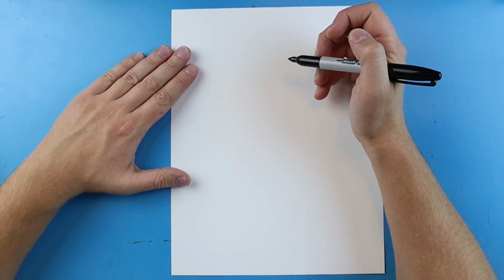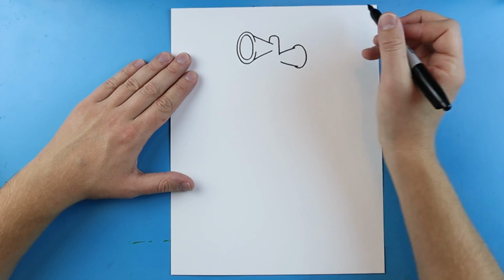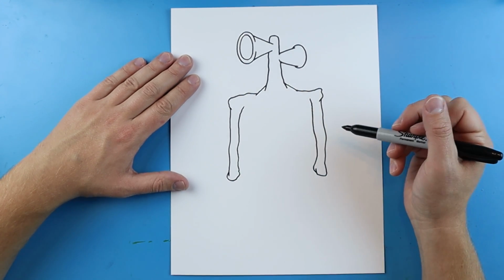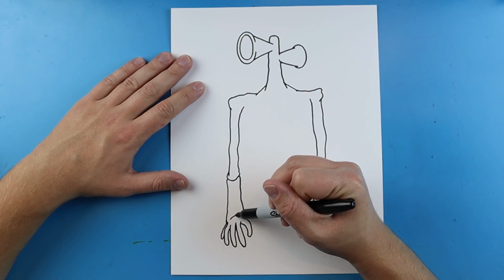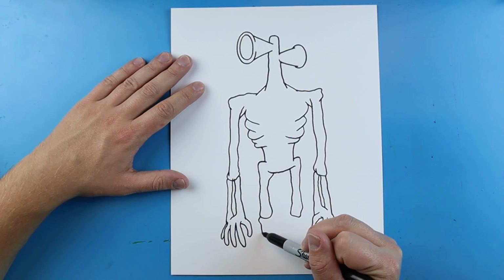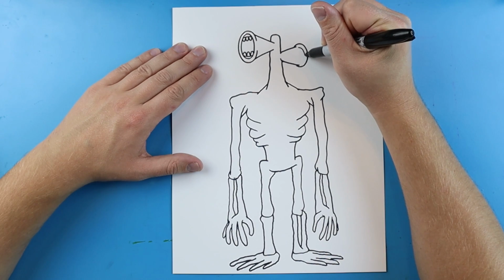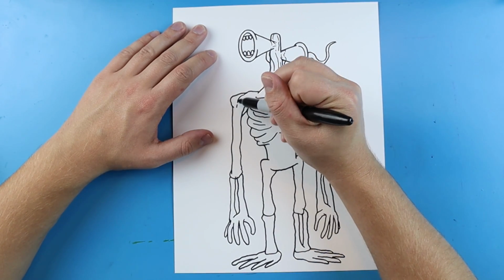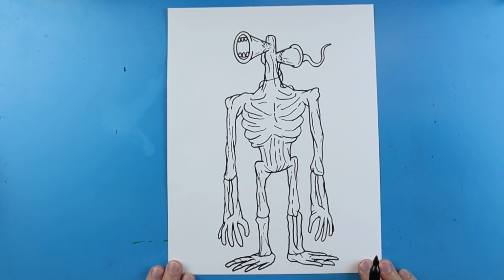How to Draw SIREN HEAD!!!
Step by step video on how to draw SIREN HEAD!!!